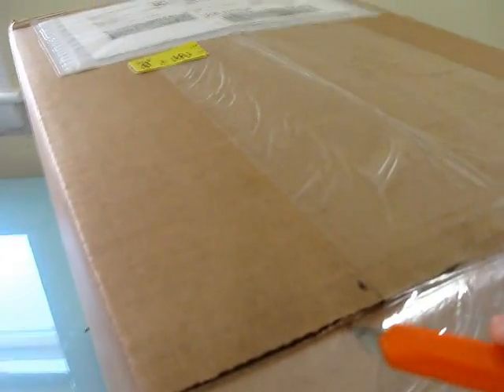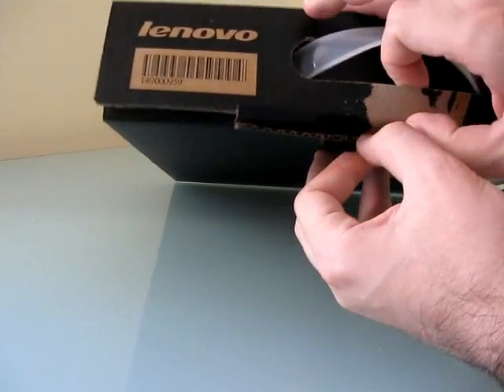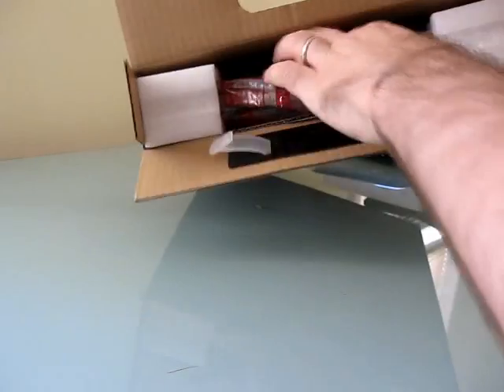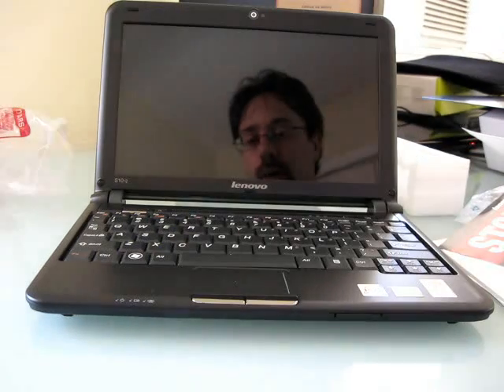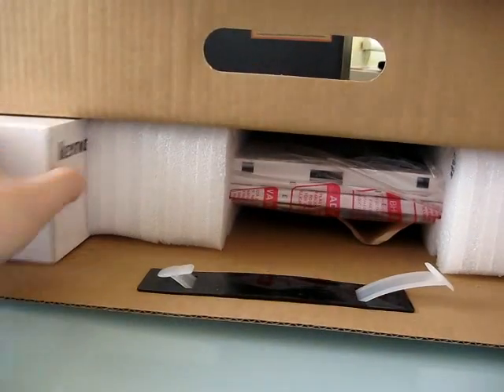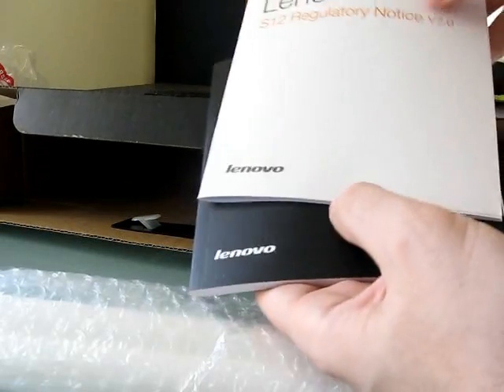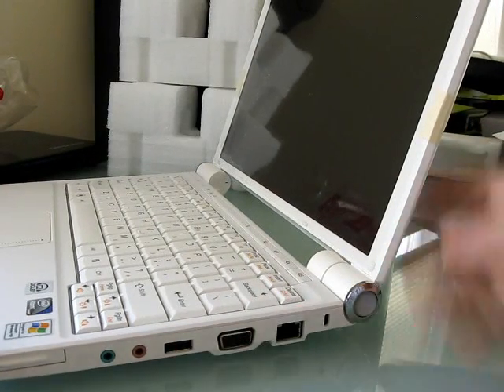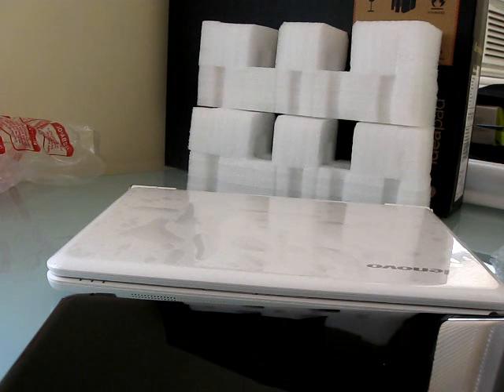Lenovo IdeaPad S12 and S10-2 unboxing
Unboxing the Lenovo IdeaPad S10-2 netbook and S12 notebook.